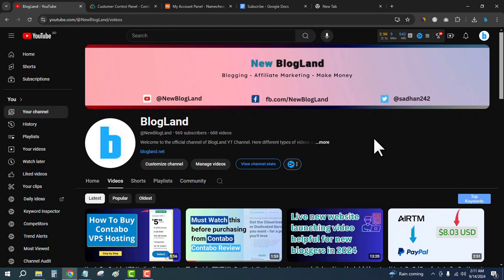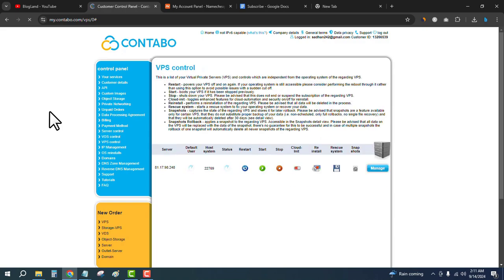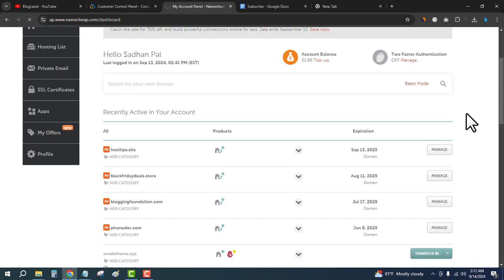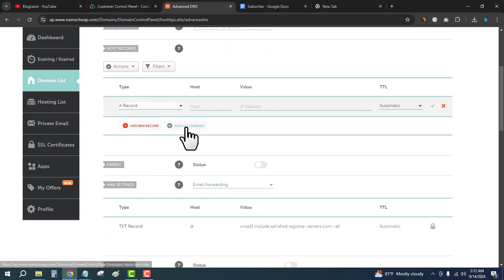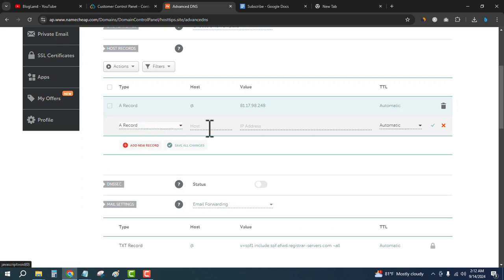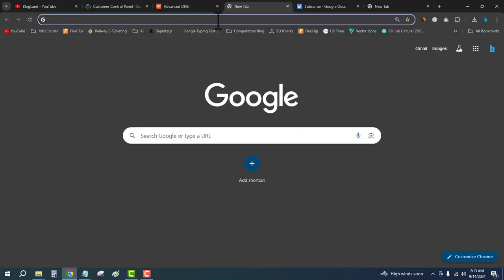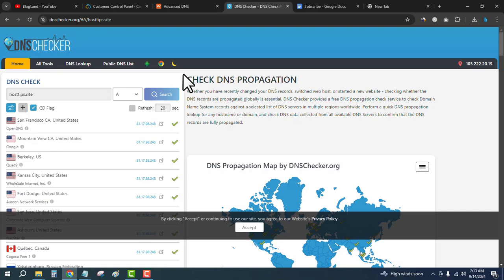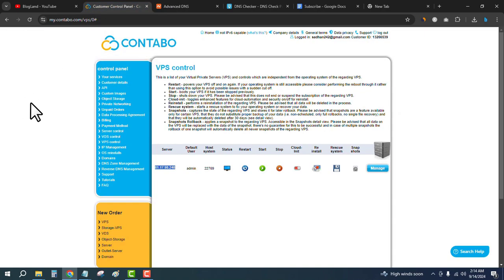How to Connect Domain name in Contabo VPS Hosting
Learn how to easily connect your domain name to a Contabo VPS in this step-by-step guide. We’ll walk you through updating DNS settings, configuring your VPS, and ensuring your domain points to your server. Perfect for beginners looking to host their websites or applications on Contabo VPS hosting!